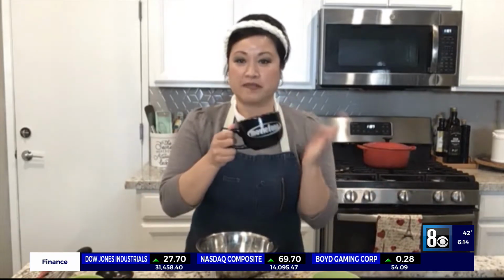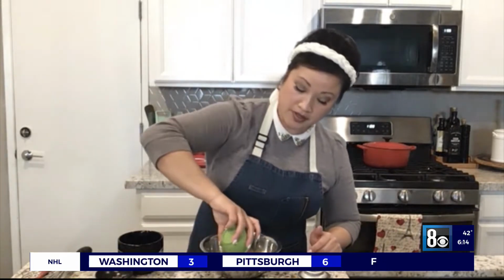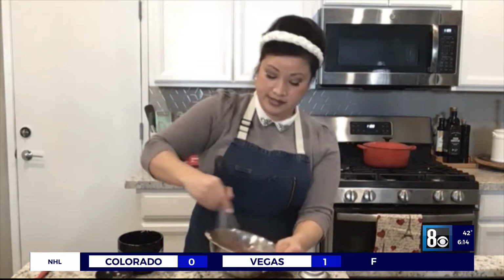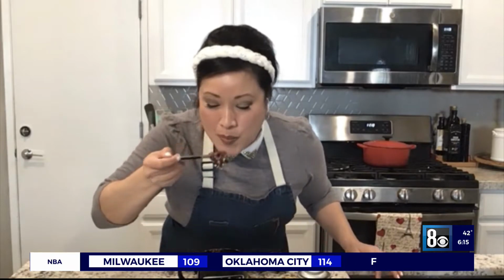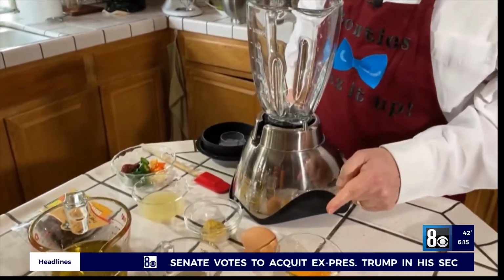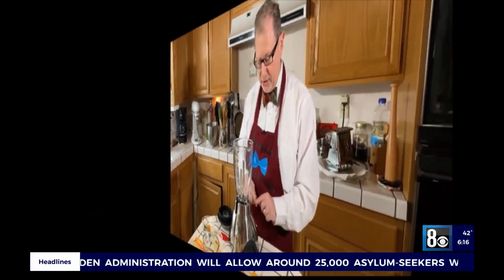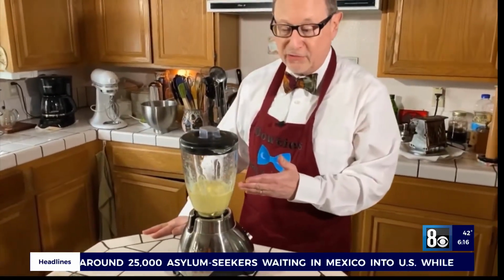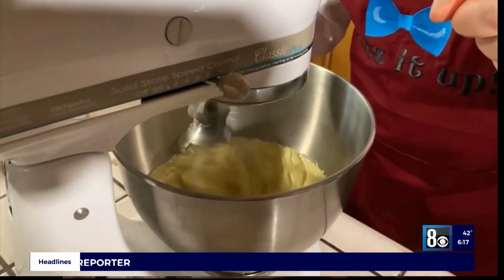Conquering the Quarantine: Nate makes spicy mayonnaise